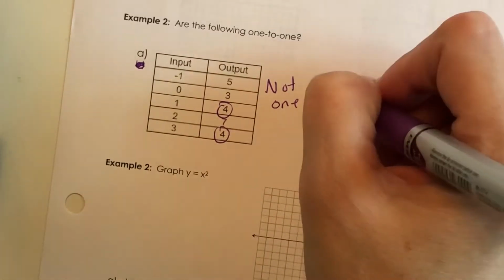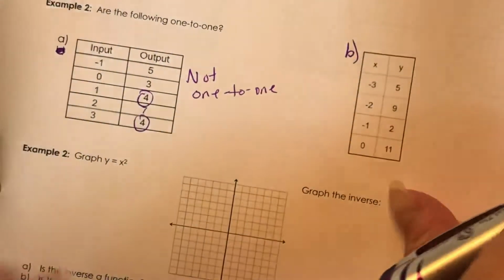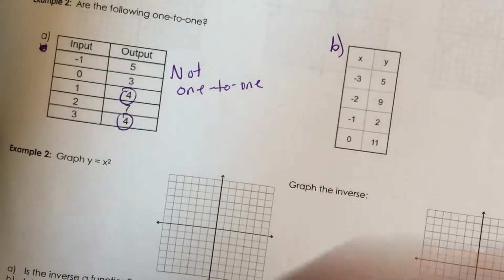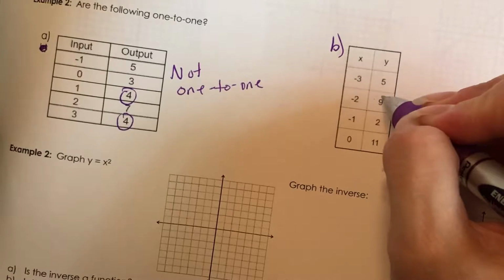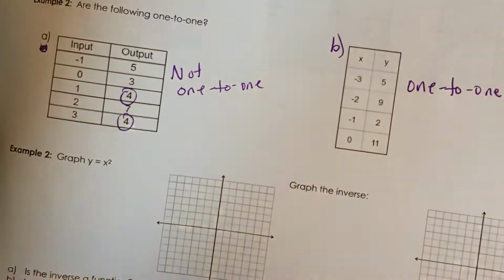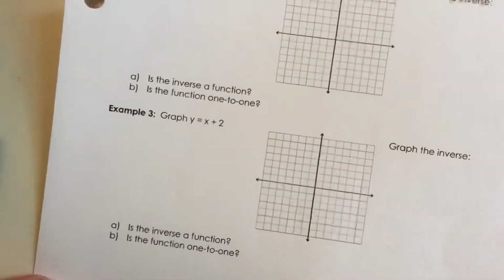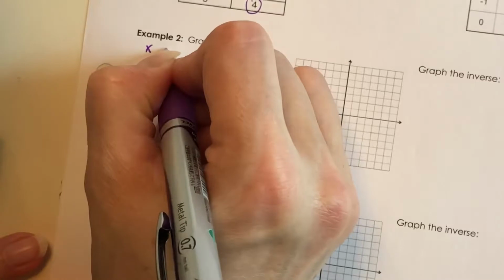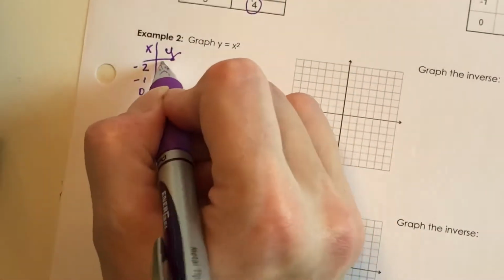2.6 Inverse Functions and Relations